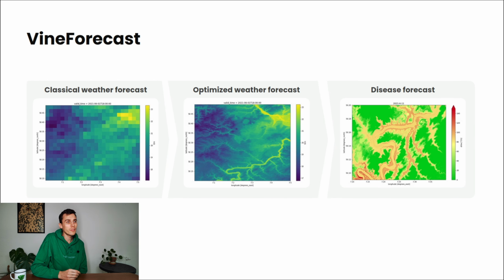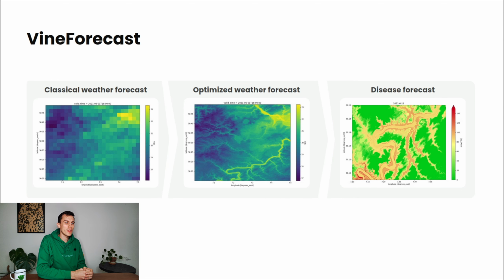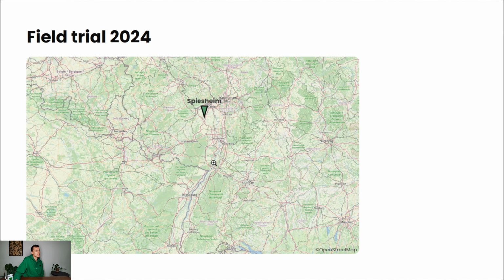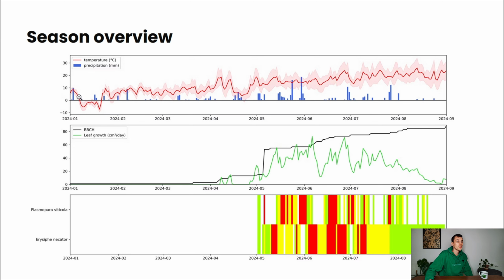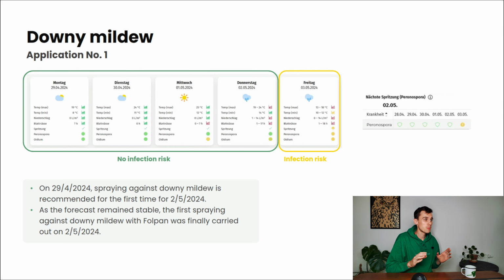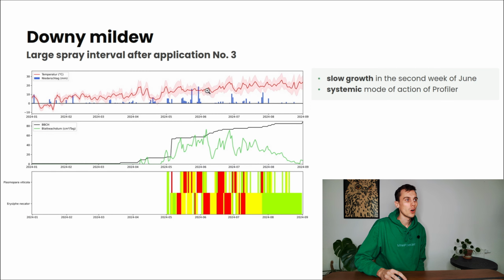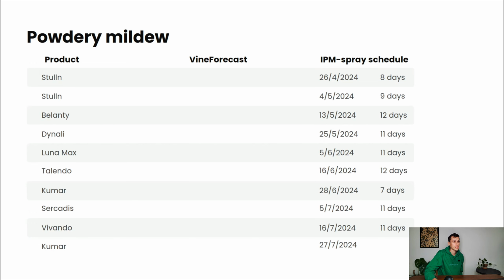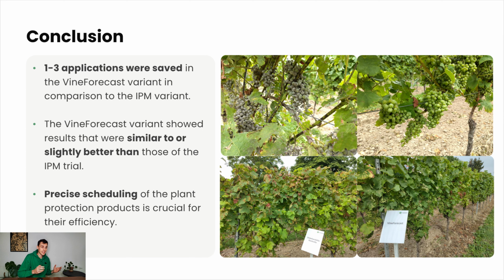The VineForecast algorithm in a field trial (2024)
🔬We tested the VineForecast algorithm in a field trial!

Together with Certis Belchim, we tested the VineForecast algorithm a field trial this year (2024). Find out what the results looked like at the end of the season and why the 2nd week of June was so special in this video.

More information on the topic of downscaling of weather forecasts can be found in our blog post

⏳ Contents
0:00 - Intro
0:33 - Introduction weather and disease forecast
5:18 - The recommendation algorithm
6:48 - Introduction to the field test
8:35 - Overview of the 2024 season (weather and disease risks)
11:06 - Videos and pictures from the downy mildew trial
12:11 - Downy mildew spraying plan
15:31 - Downy mildew results
16:44 - Videos and pictures of the powdery mildew trial
18:05 - Powdery mildew spraying plan
19:41 - Powdery mildew results
20:47 - Conclusion
21:12 Outro